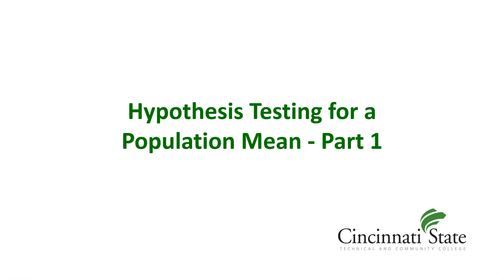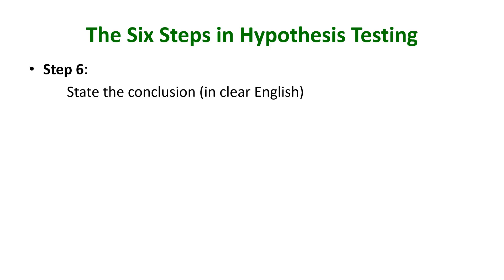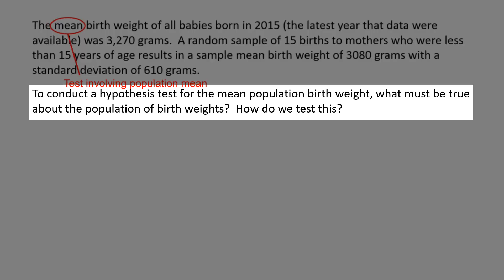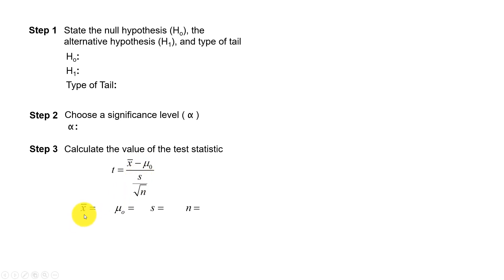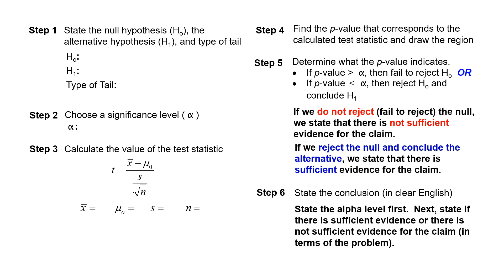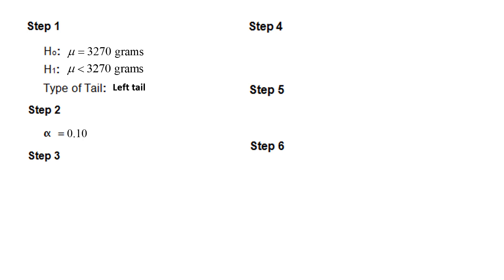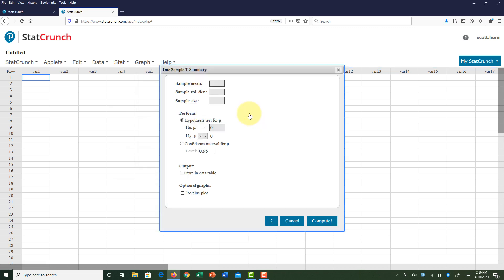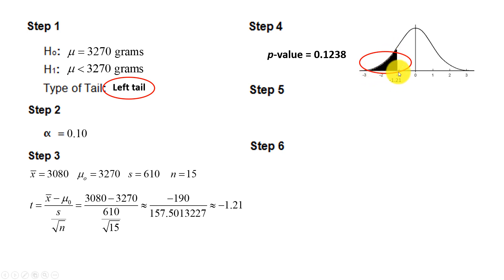Hypothesis Testing Mean Part 1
In this video, the six steps of hypothesis testings are reviewed and an example for a population mean is illustrated.